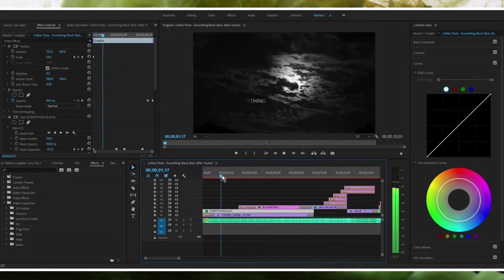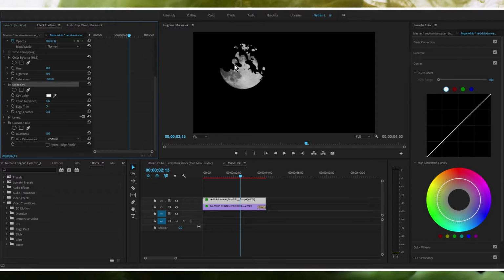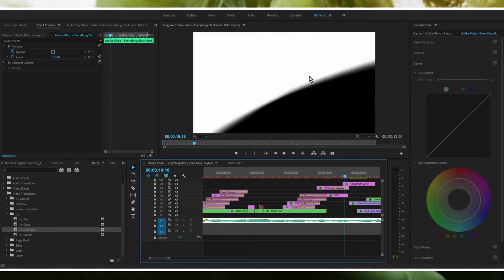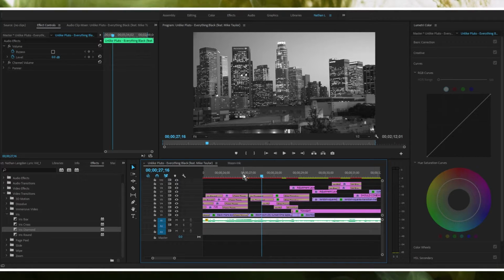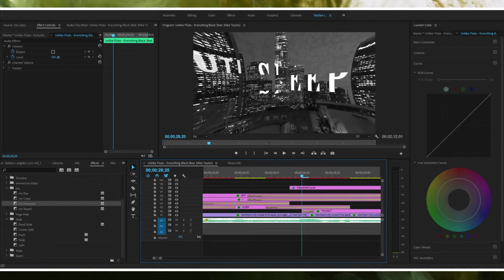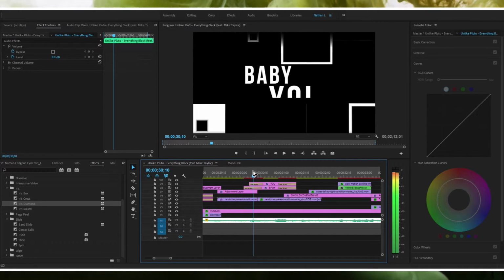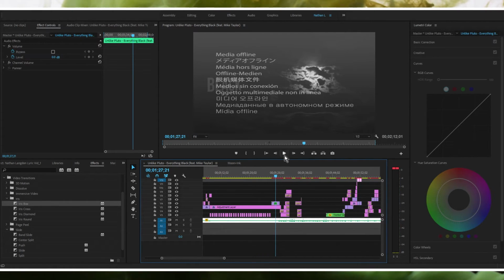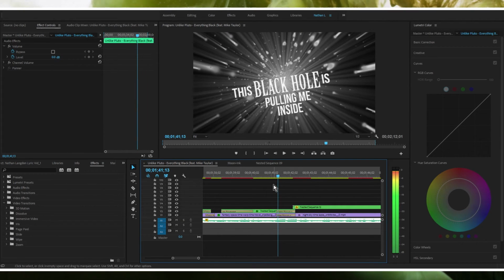How I make a lyric video (Everything Black by Unlike Pluto)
In this video, I will dig into my recent lyric video project file. Time stamps below:

0:00 Start
0:36
1:19
2:55
4:53
7:35
8:16
13:49
15:59
17:47
18:36
19:08
20:28
21:30
22:51 End

And in case you couldn't tell, I sped the video up a bit, just to make it a bit shorter, because this was originally an hour and fifteen minute video that I then had to cut down to around a half hour

Make sure to check me out on Facebook!

Here's my Minds account as well!